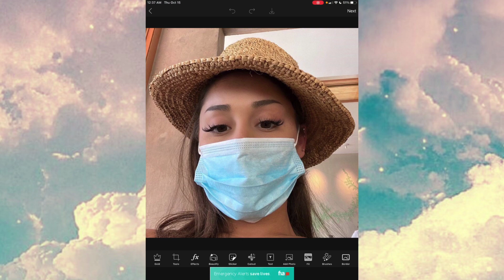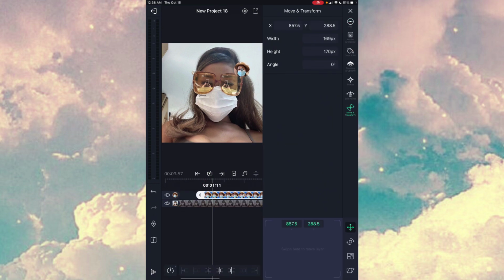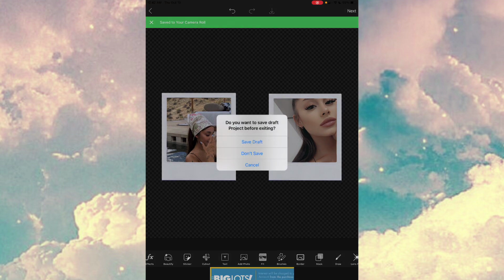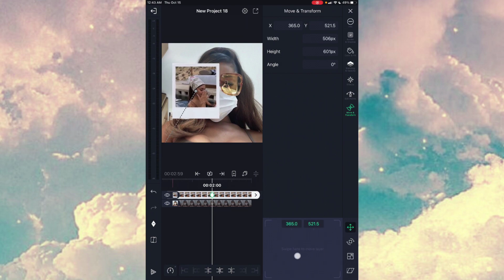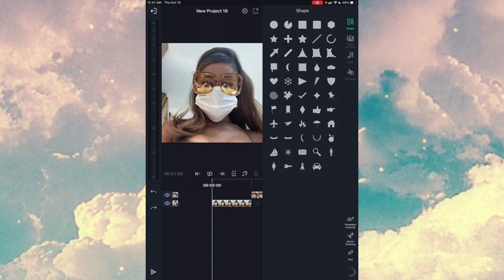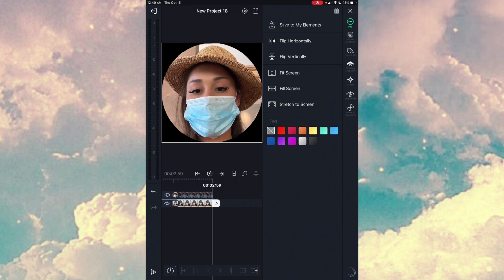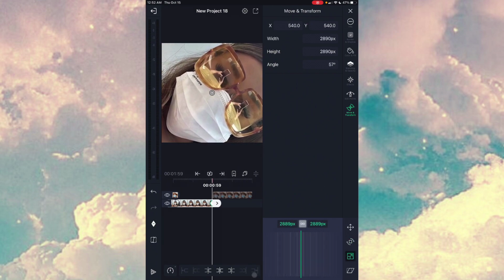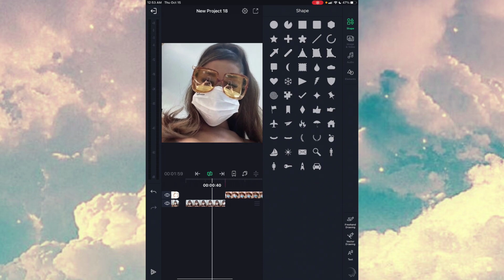free ae inspired transitions on alight motion 12!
hi guys! i love you.